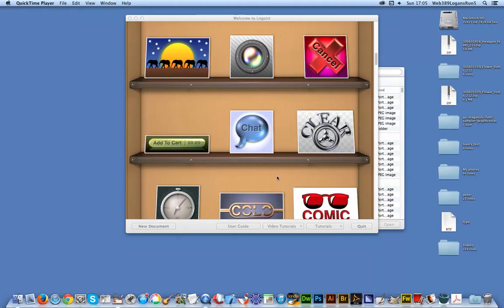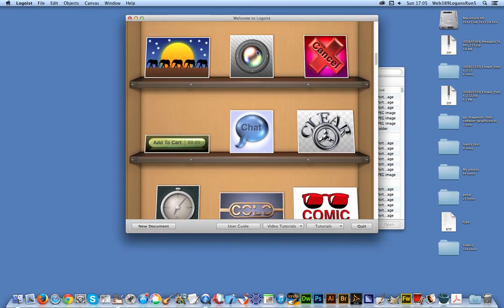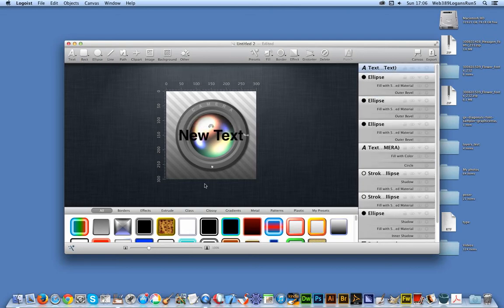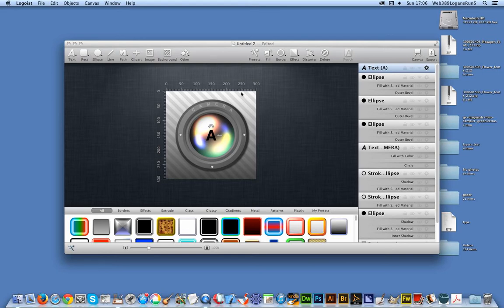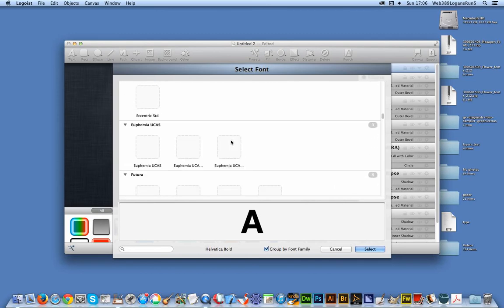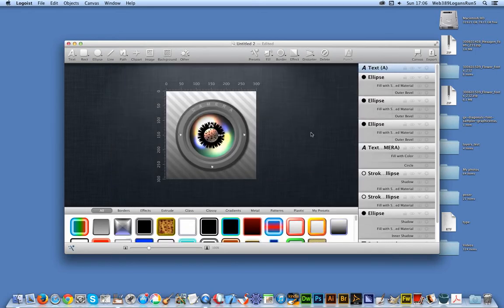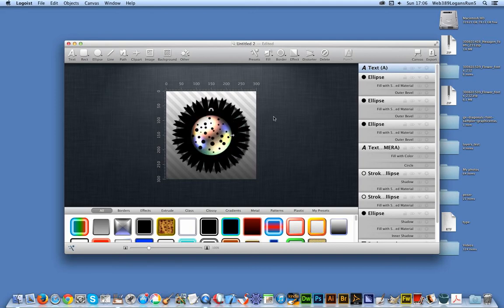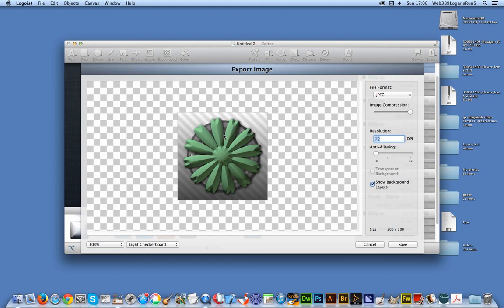Font text shapes in Logoist logo application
A quick guide to Logoist and the addition of text and applying effects to text in Logoist (Logoist is an application for the mac)
The flower shapes / font set is by me.